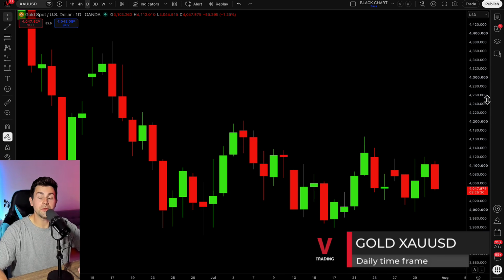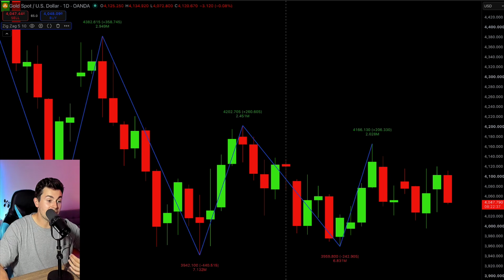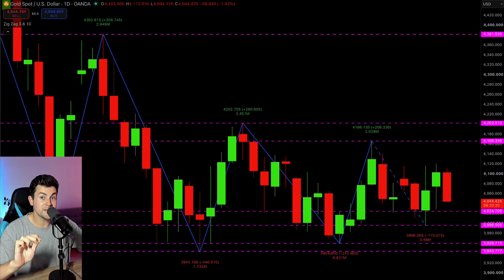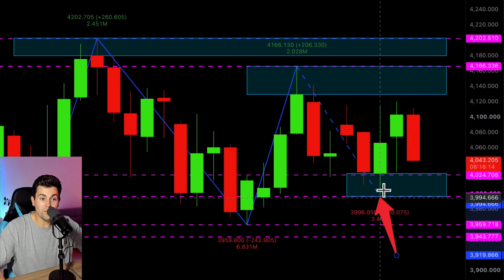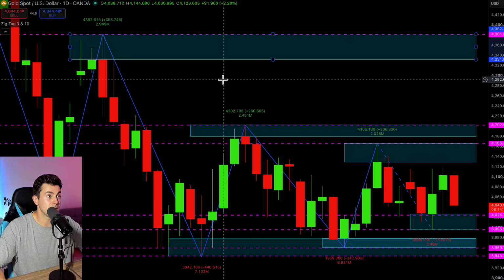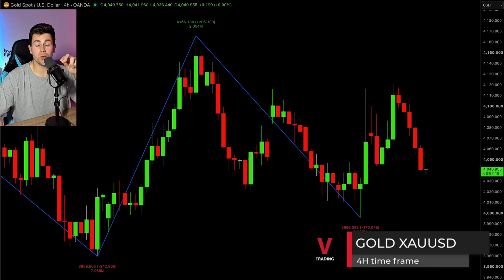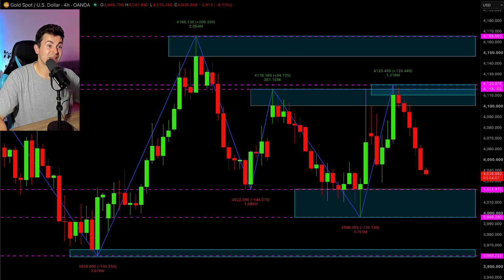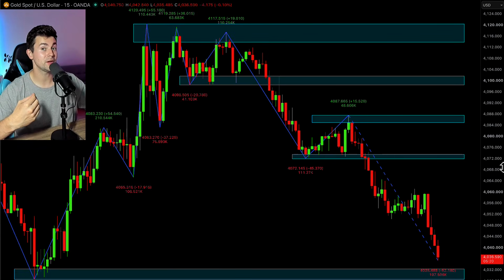Use This Indicator to Do Support & Resistance Analysis in Gold Trading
I will show you a simple way to do support and resistance analysis on Gold.
If you are a beginner in XAUUSD trading, this method will help you not miss significant key levels and zones.
There is a default, free technical indicator that is available on TradingView, MetaTrader MT4/5, or any other trading terminal.
This indicator will help you effectively execute a support and resistance analysis on XAUUSD on any time frame.
Whether you are scalping, daytrading or swing trading Gold, you can easily tailor this indicator for your strategy.
Discover the best settings and learn how to set it up easily.
Study the essential basics, secrets, and useful tips for trading Gold.

00:00 - Best Support & Resistance Indicator XAUUSD
00:23 - How to Add
00:35 - How It Works
00:59 - Settings
02:15 - How to Use
05:53 - Intraday Trading Settings
07:41 - Scalping Settings
08:23 - Summary